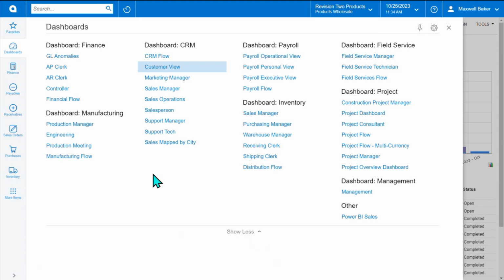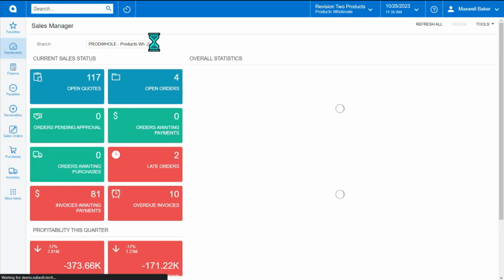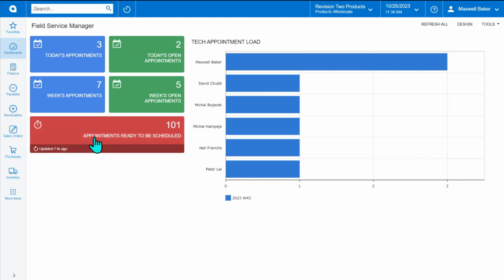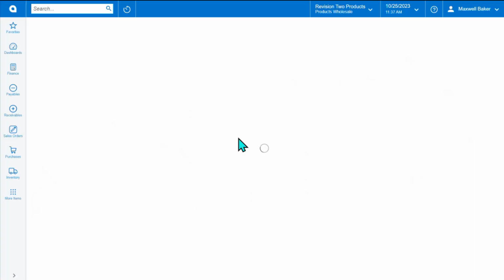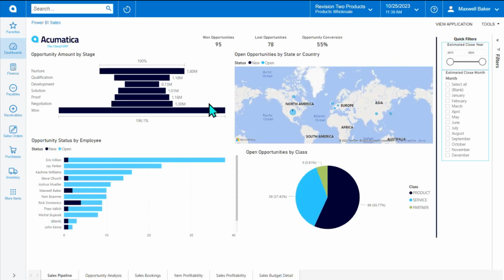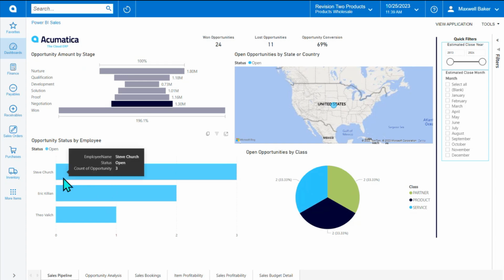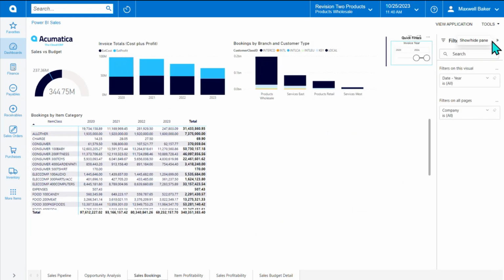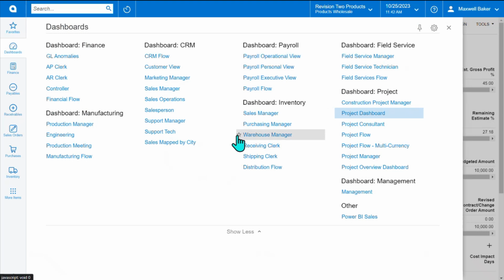Rubech IT Lunch and Learn - Use of Dashboards and Power BI Integration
Unlock the potential of Acumatica dashboards in streamlining your business processes and managing on-site projects. In this video, you'll see how dashboards can assist various roles within your organization and enhance project management. Additionally, we showcase Acumatica's seamless integration with other reporting tools like PowerBI, making it easier for organizations already using PowerBI to consolidate their reporting.